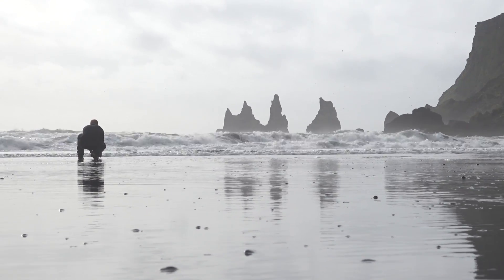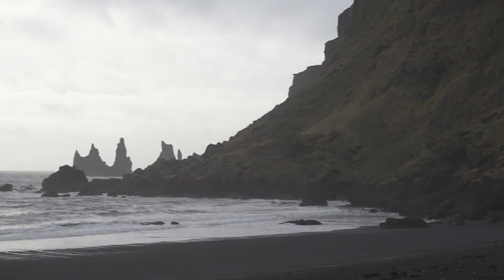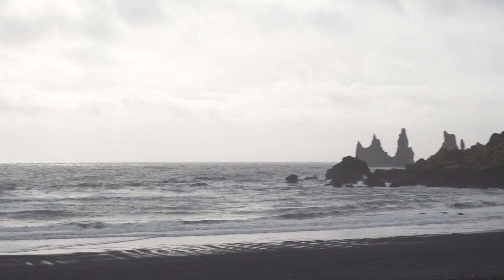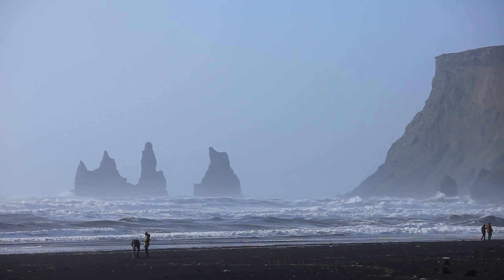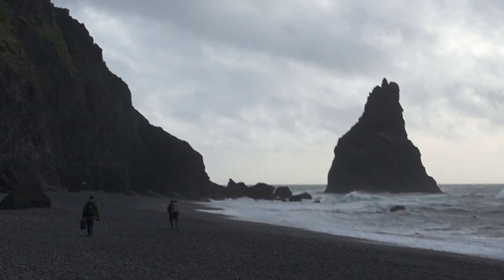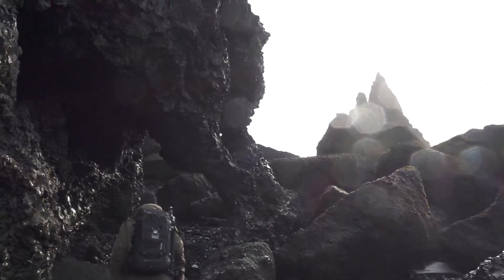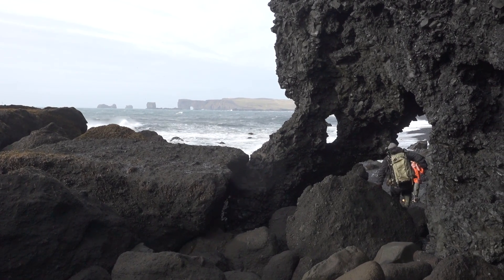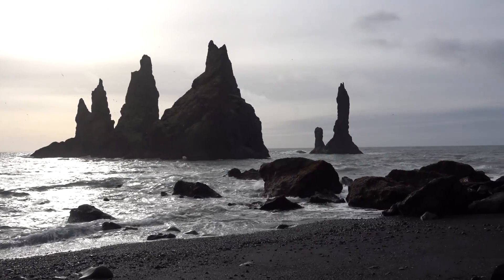Landscape Photography in Iceland - Episode 4 - Reynisdrangar, DRONE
Reynisfjara and Reynisdrangar are located on the southern tip of Iceland and is one of my favorite landscape photography locations in Iceland. You just can't miss these iconic cliffs and the black beach of southern Iceland. I'm also using a lot of drone video to guide the viewer through the location.

My Landscape Photography Gear:

My B&H shop with my gear (and recommended):

My Vlogging gear:
Sony RX100 (latest model):